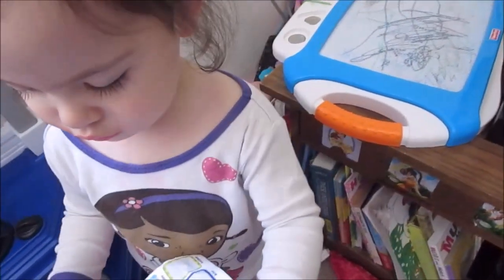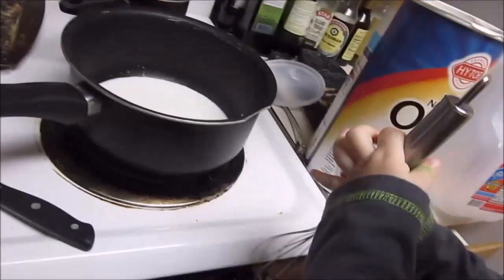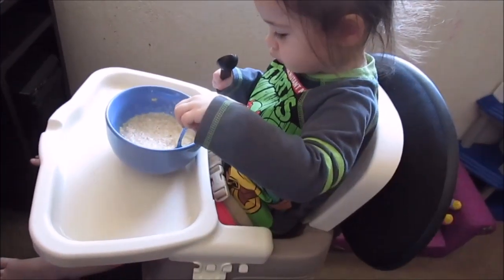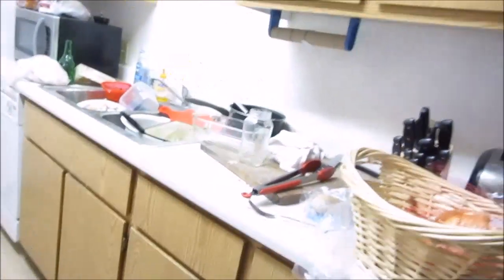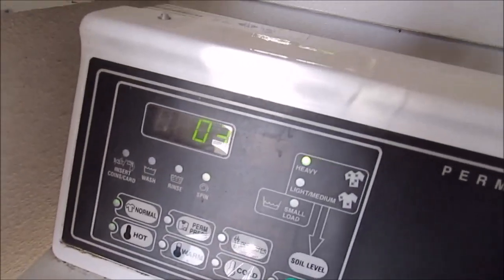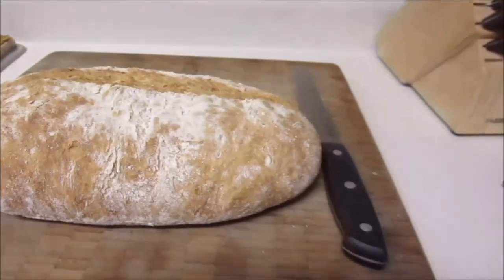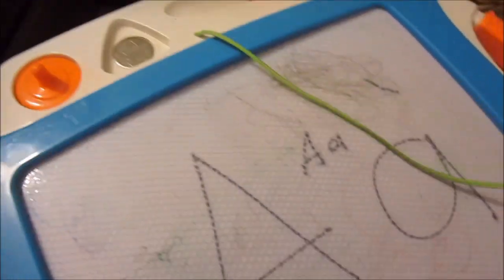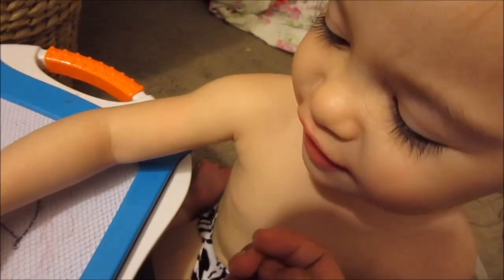WHY IS IT SO MESSY?!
Help me support my cloth diaper business! :)

Etsy Shops:
Strange Creatons

People have been asking about buying gifts, so here's our online registry! Don't feel obligated at all, this is for those who have offered! Thank you so much!